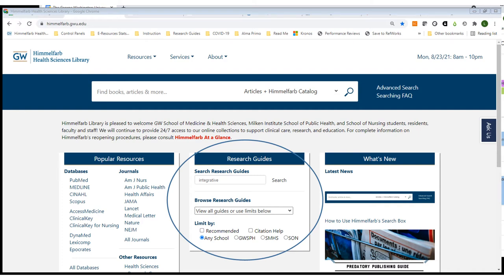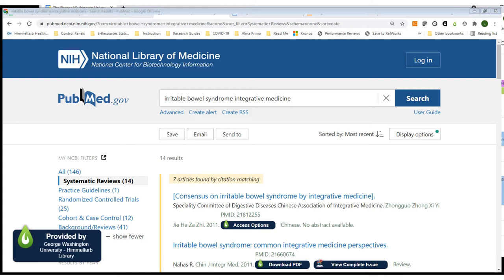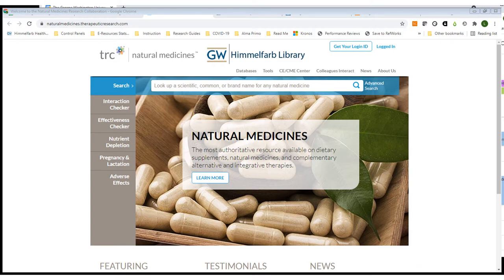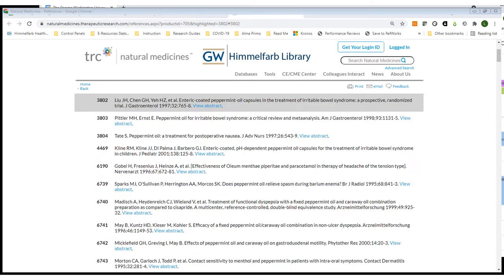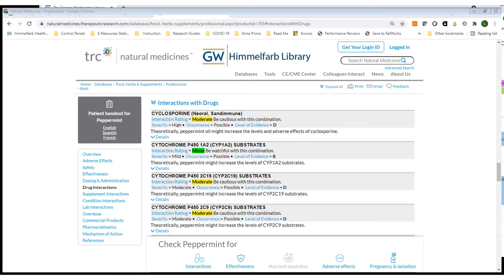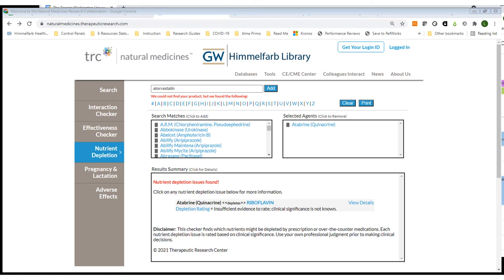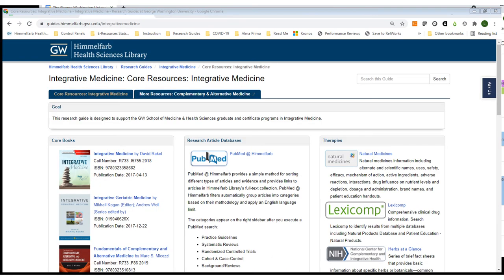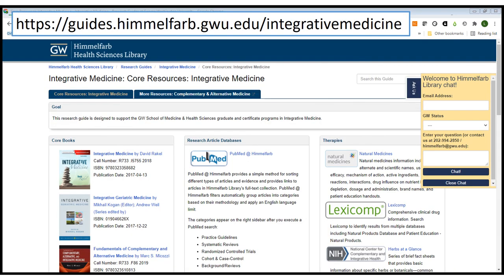Integrative Medicine Resources (Fall 2021)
Introduction to Integrative Medicine Research Guide including Natural Medicines database and Lexicomp's Natural Products database.